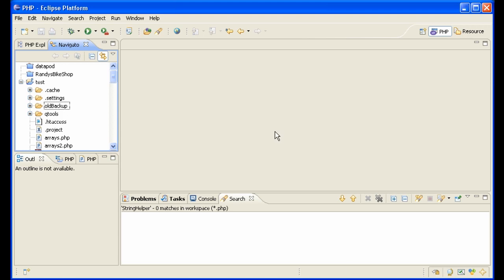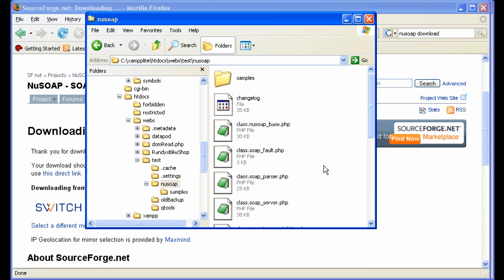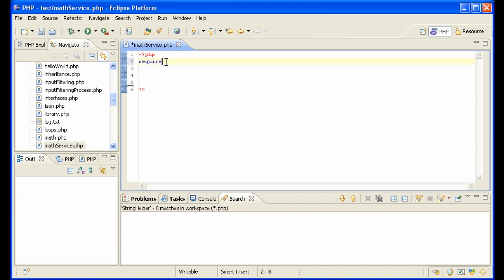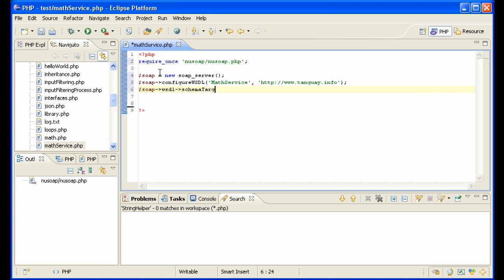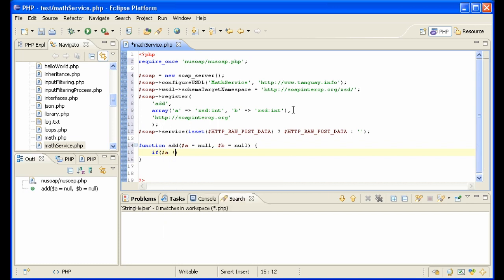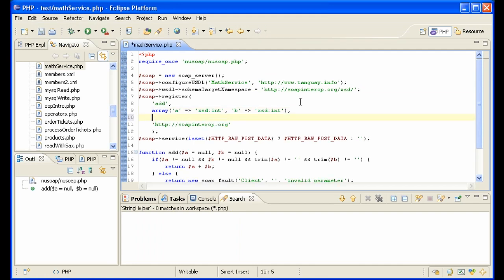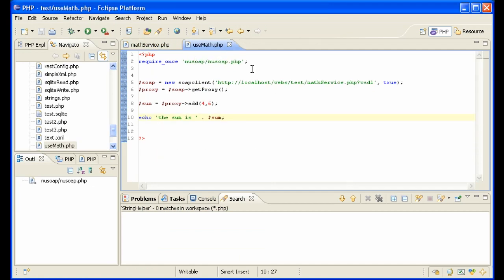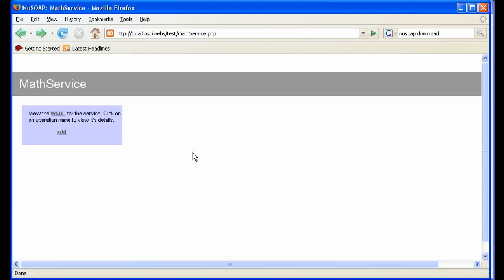NuSOAP: Building and Consuming a Web Service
In this video you'll see how to download NuSOAP and use it to build and consume a web service.